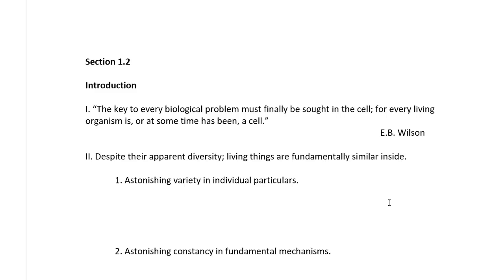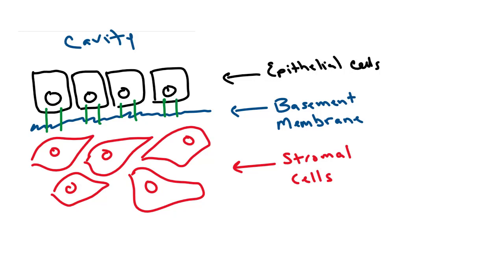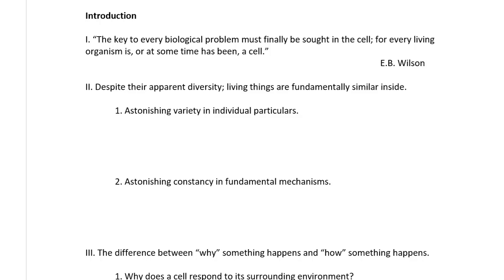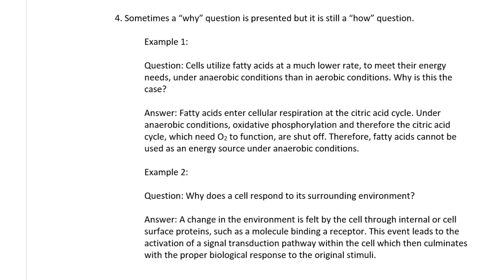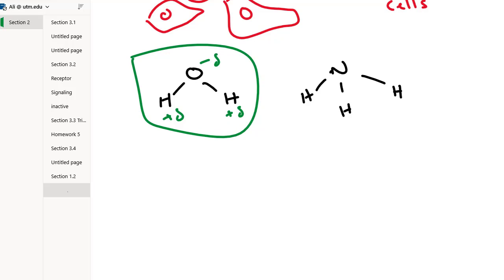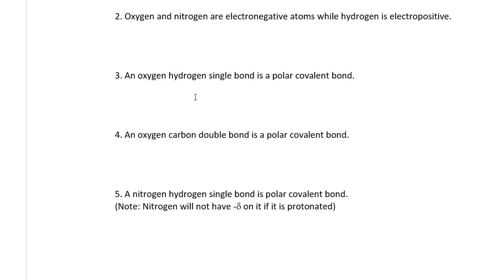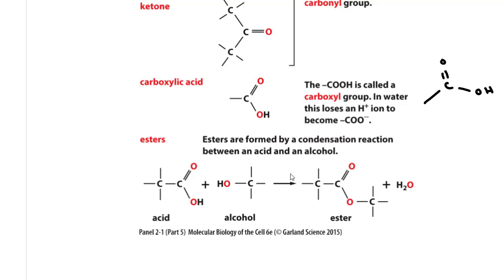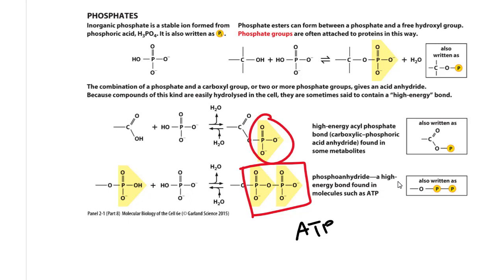Section 1 2 Part 1